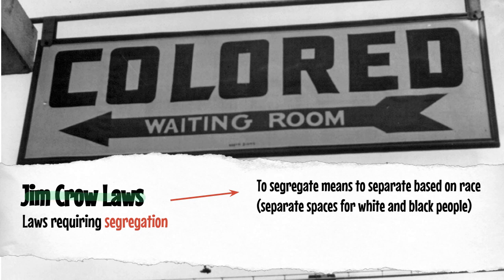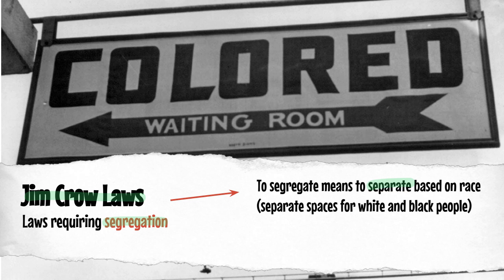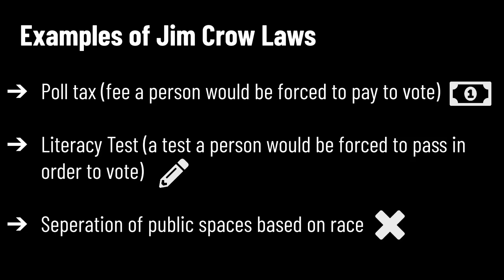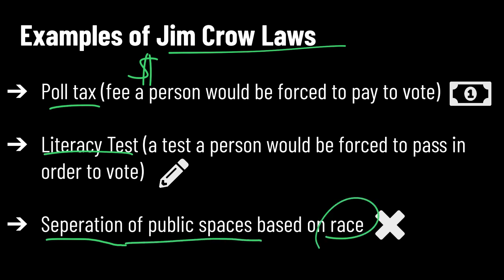Review: Jim Crow Laws